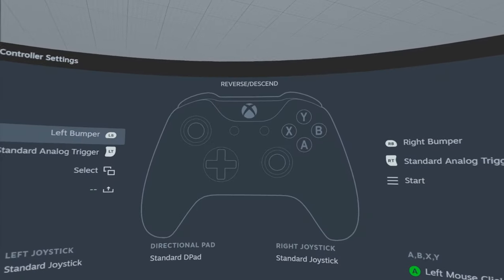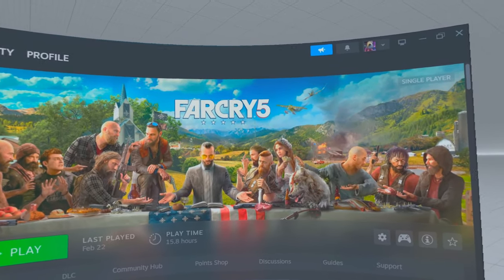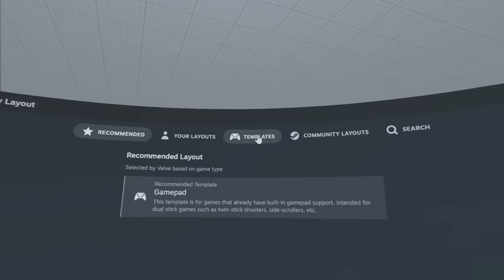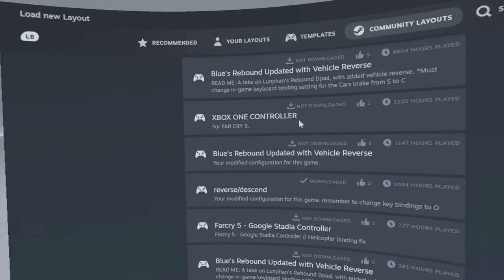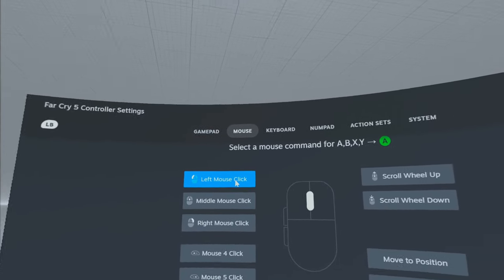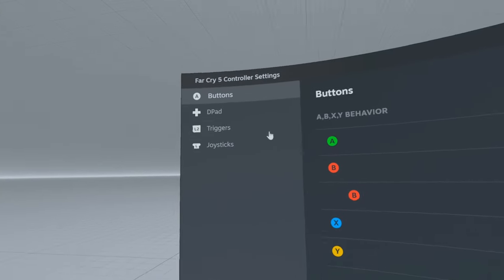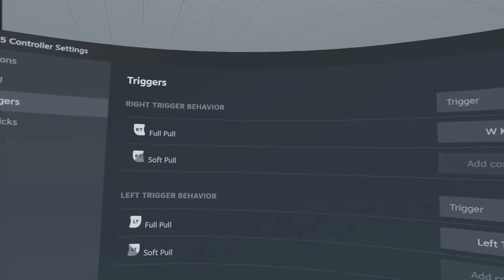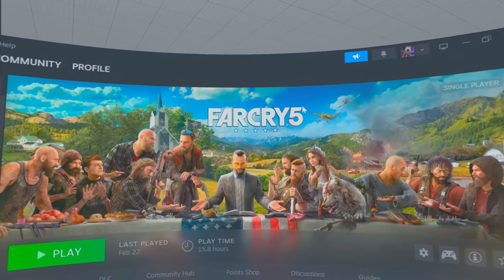HOW TO RE-MAP (change what they do) THE BUTTONS ON A GAMEPAD IN STEAM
I apologize for the sound quality, it wont happen again. If you think the video was shite. I apologise for that as well.